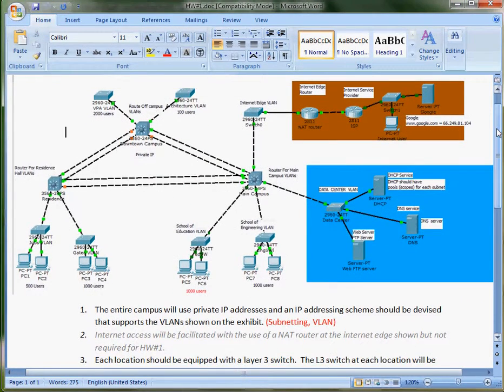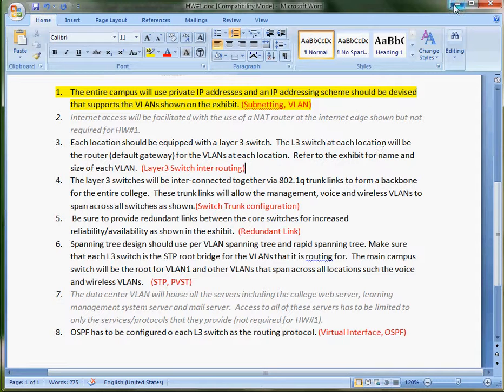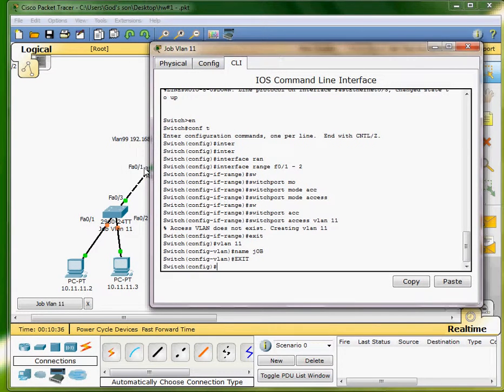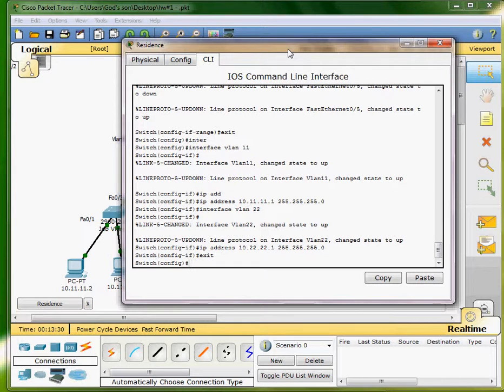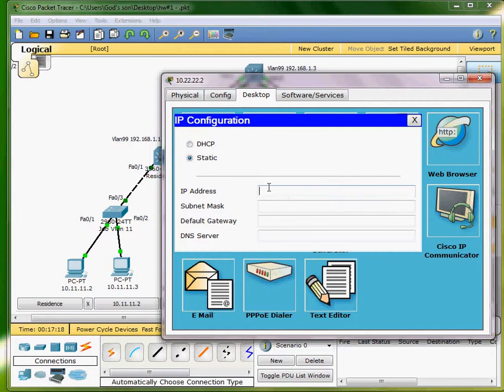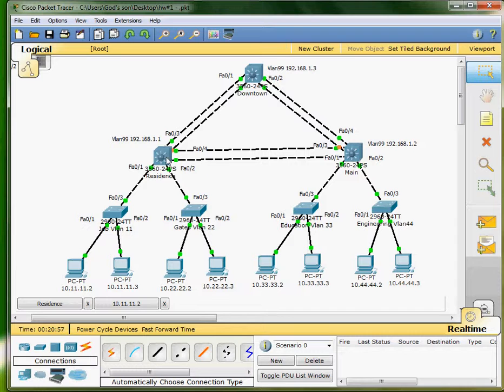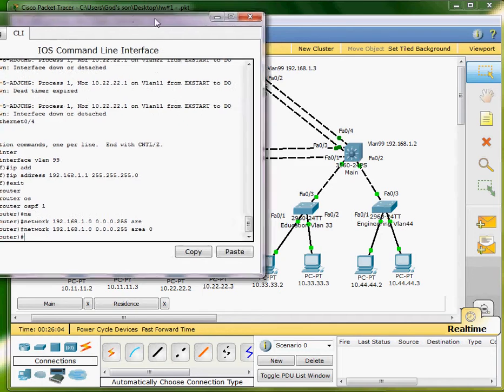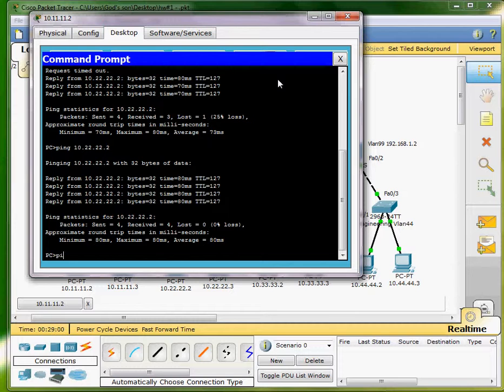HW#1 IST 753 iSchool Syracuse University.avi